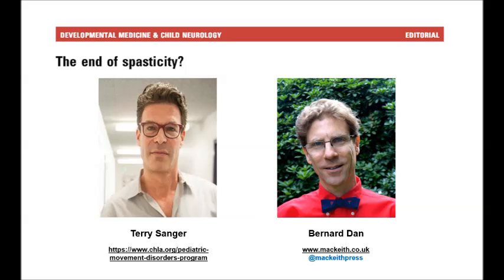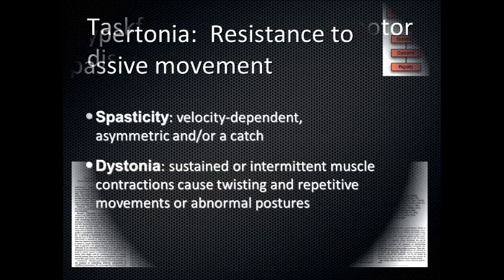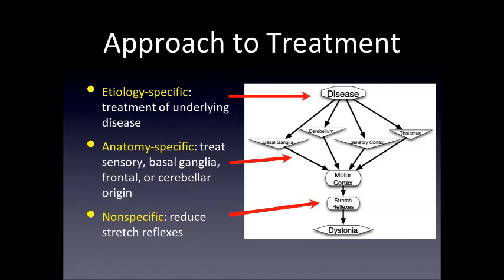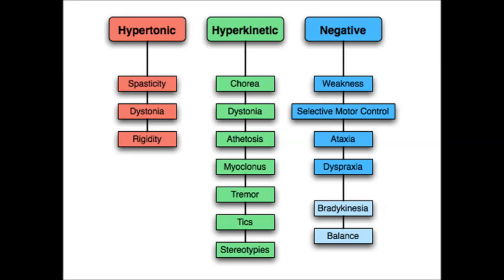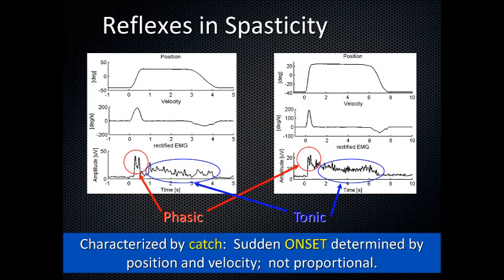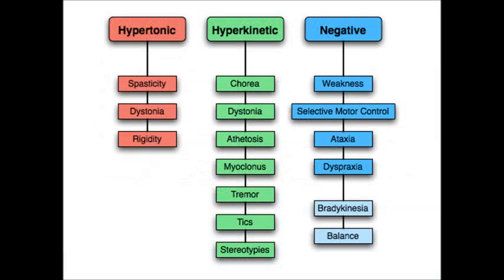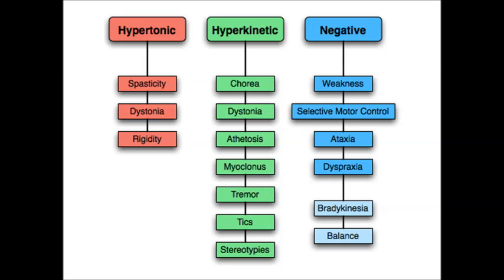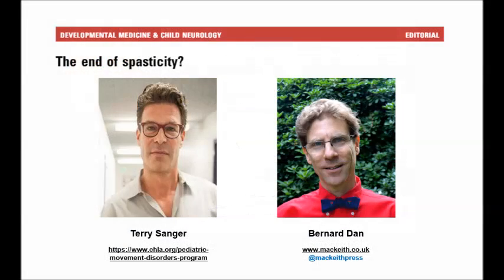The End of Spasticity? | Terry Sanger & Bernard Dan | DMCN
DMCN Editor Podcast

In this podcast, Bernard Dan speaks to Terry Sanger, Director of the Pediatrics Movement Disorders Center at the University of South California. They discuss Bernard's recent editorial in the September issue of Developmental Medicine & Child Neurology: 'The end of spasticity?’

Mac Keith Press:
We exsit to improve the care of disabled children by extending the knowledge and understanding of developmental medicine and paediatric neurology. We publish the journal DMCN and books in related subject areas. These are of interest to researchers, health professionals, clinicians, therapists, parents and all involved in the care of children and young people with neurodevelopmental conditions.